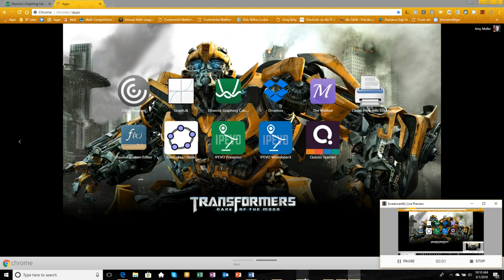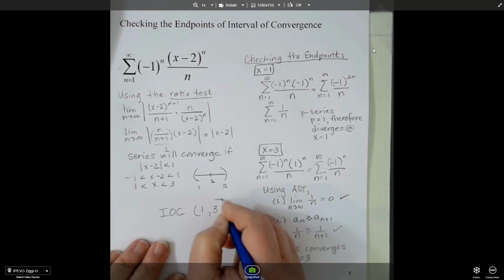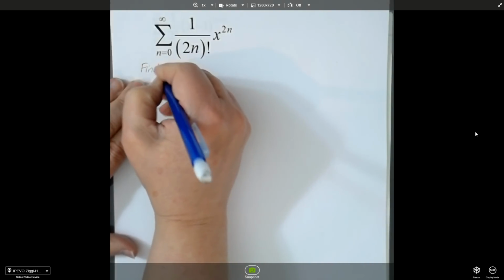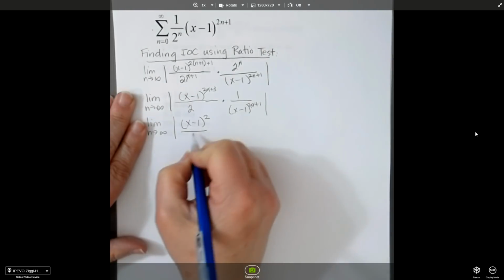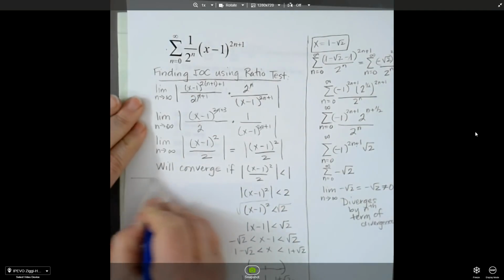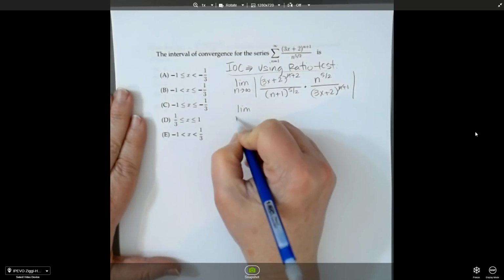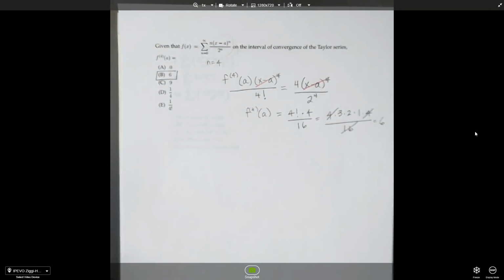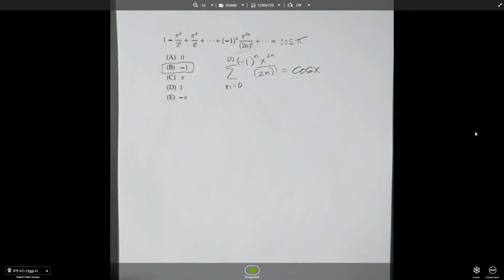Checking the Endpoints of a Power Series for Convergence